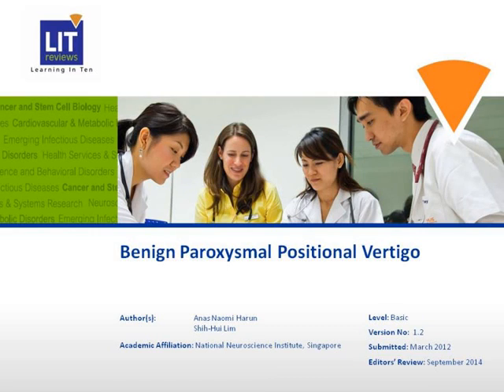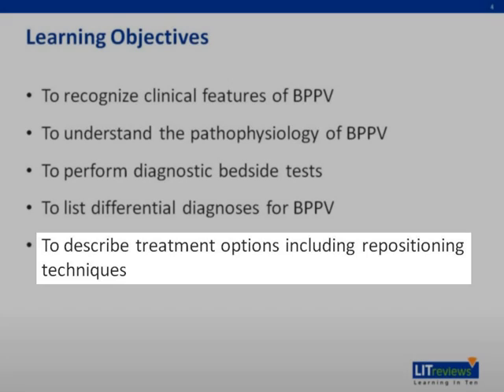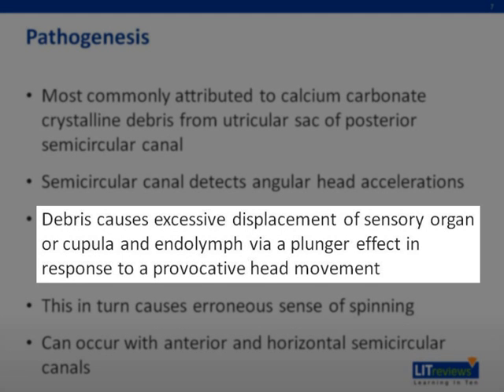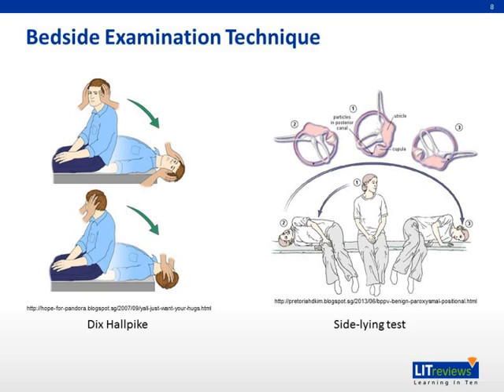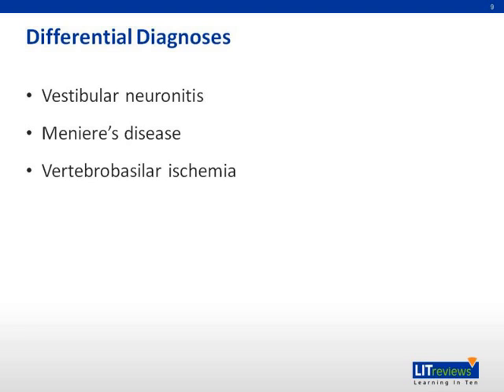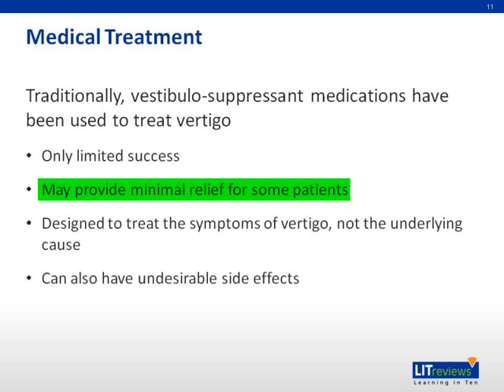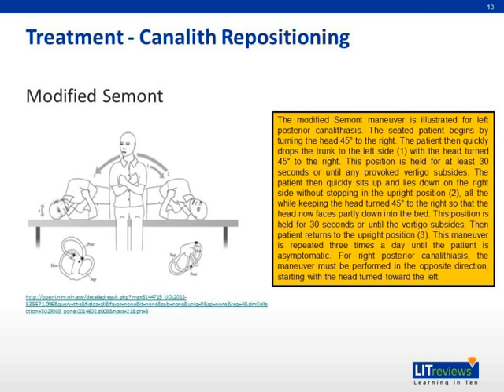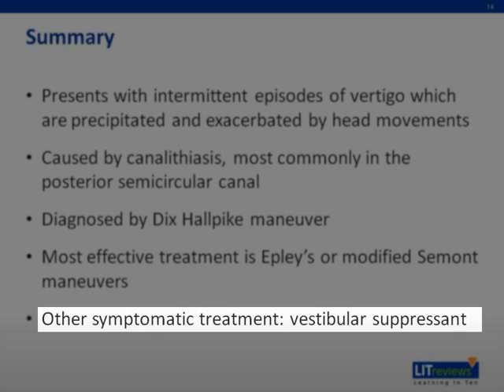Benign Paroxysmal Positional Vertigo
This is a Learning in 10 voice annotated presentation (VAP) on benign paroxysmal positional vertigo.

Learning in 10 (LIT) Reviews is a collection of 10-minute, user-friendly video lectures covering topics in the United States Medical Licensing Exam (USMLE) Step 2CK examination. LIT Reviews can be used by medical students to supplement their lecture materials. LIT Reviews have been created by world-class clinical faculty and each video undergoes a peer-review process to ensure accuracy of information.